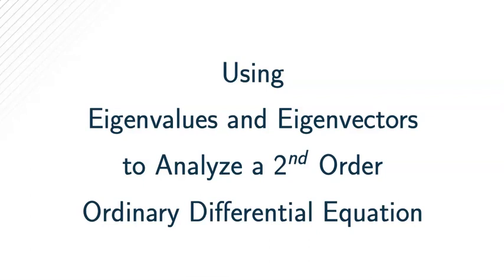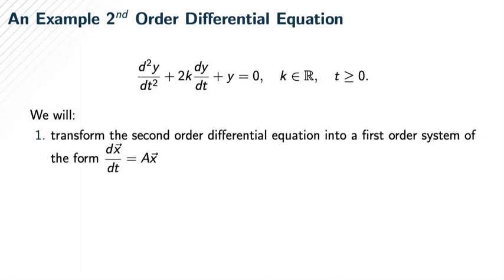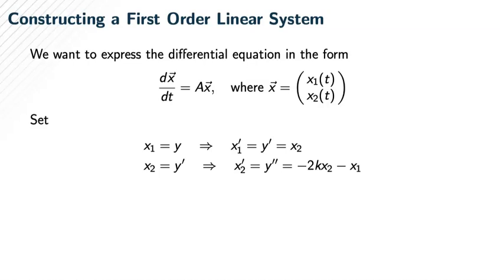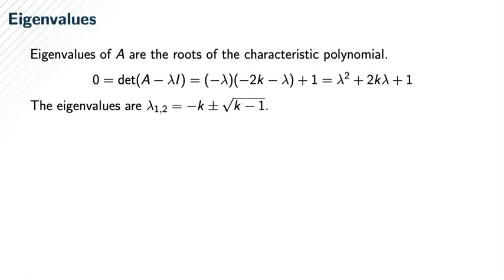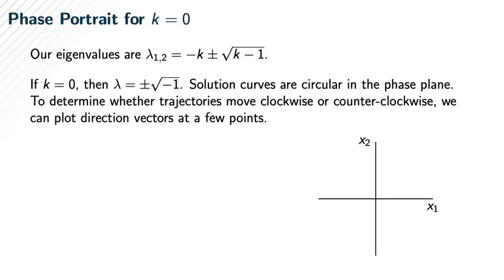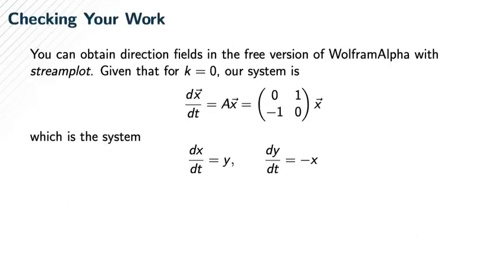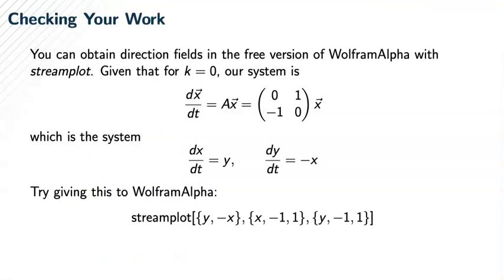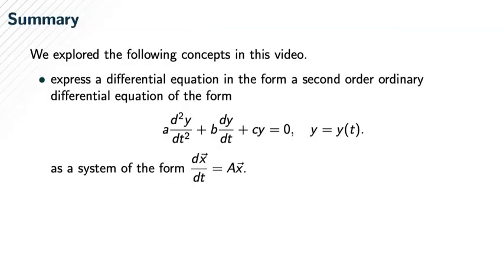Using Eigenvalues and Eigenvectors to Analyze a 2nd Order Ordinary Differential Equation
Suppose we have a second order ordinary differential equation of the form

ay''+by'+cy=0

where a, b, and c are constants.
How can we describe solutions to this equation, without solving it?
  In this video, we will see how you can
• express this equation in the form of x' = Ax
• identify the eigenvalues of matrix A and use them to characterize the
solutions of the differential equation using a phase portrait